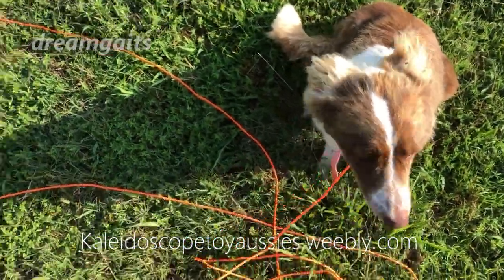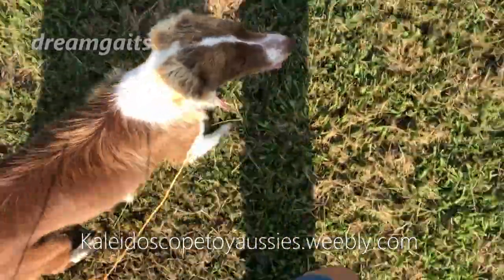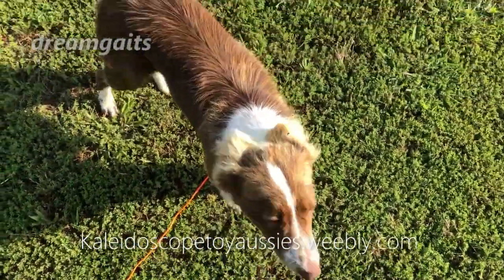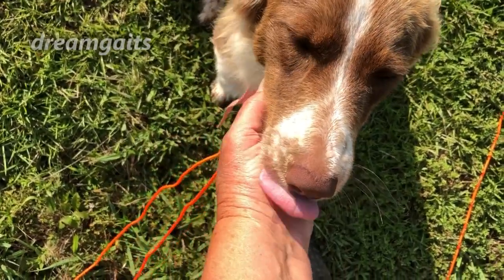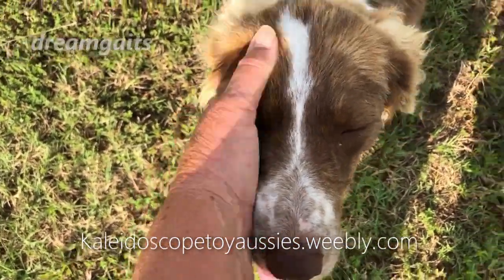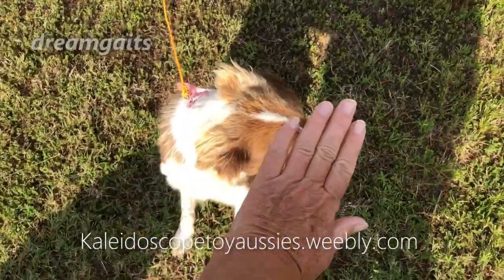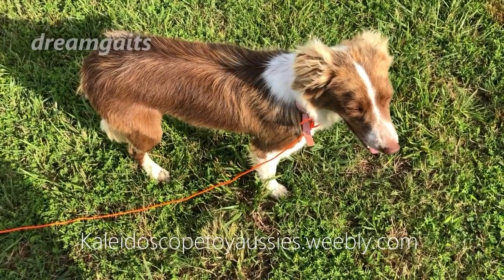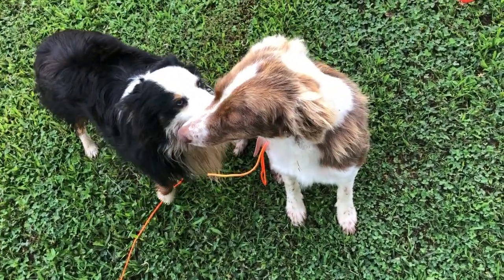Easy way to teach a dog to come and stay using NO treats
Training a border collie young adult to come and stay and to bring a ball all the way back using NO treats. I use distractions when training and train my dogs in a real world environment. Are you tired of the click and treat culture? Give pressure and release a chance. Learn in this video how to use the release of pressure to train your dog quickly and easily. Don't become a treat dispensing zombie with an obese dog. Learn how to easily and effectively train your dog to come on a flat collar with no treats, no prong collars, no halti head torture devices, no shock collars and no foolish baby talk.